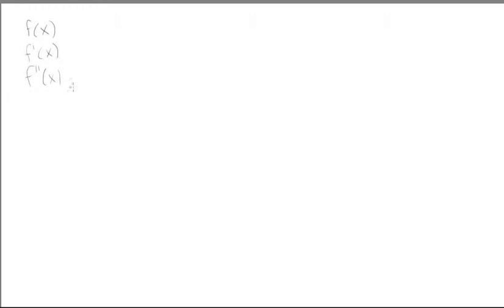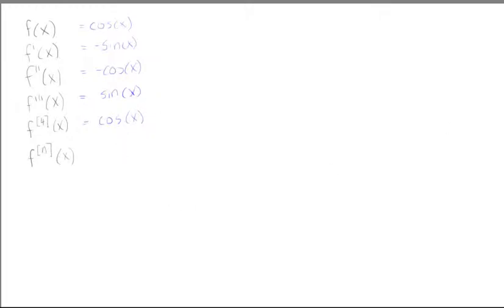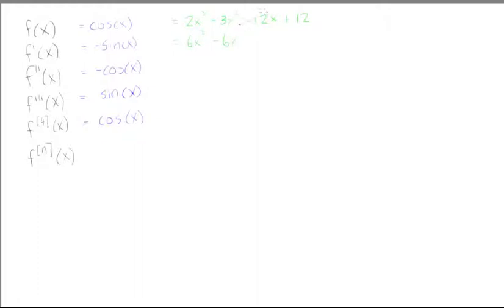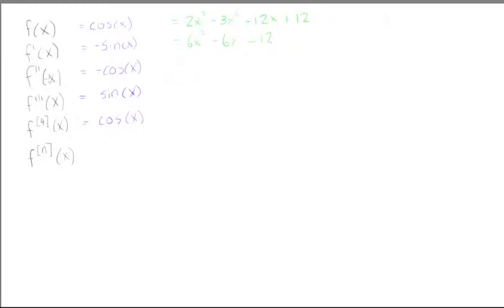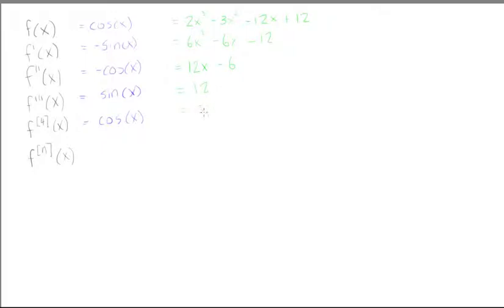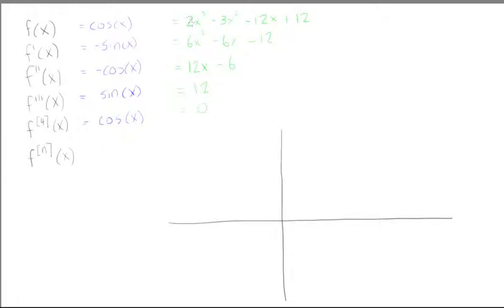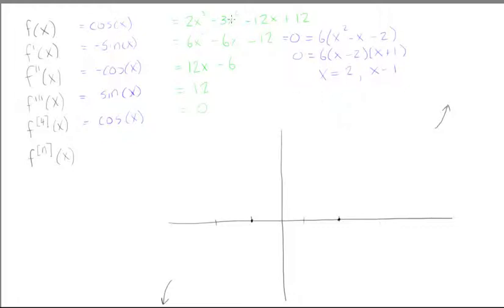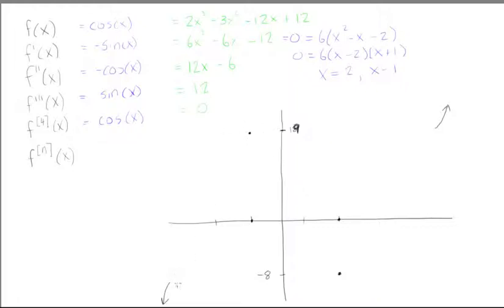Higher derivatives and curve sketching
Calculus Tutorial: Higher derivatives and curve sketching